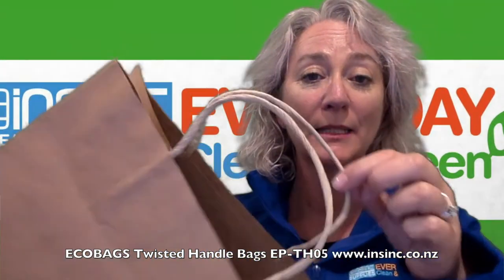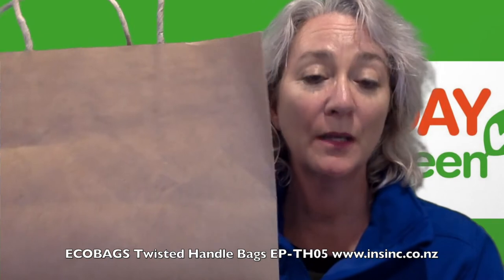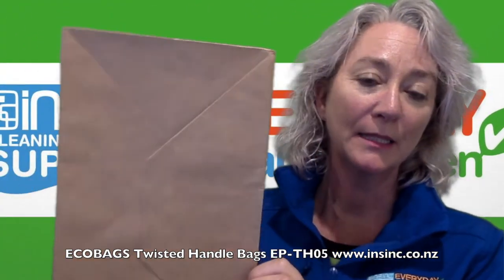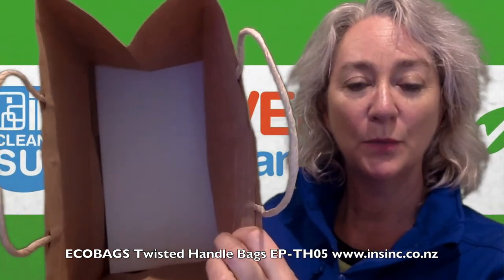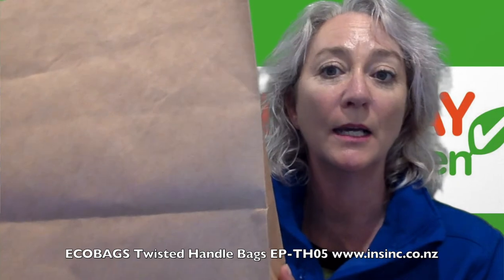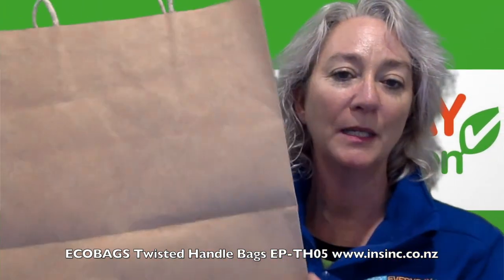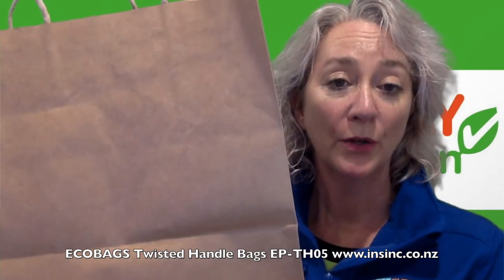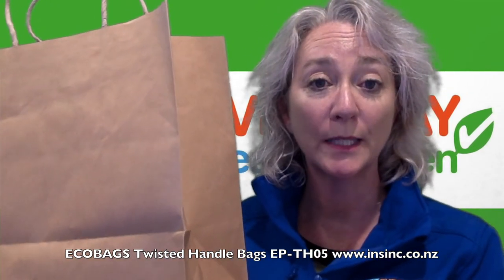Ecobags Twisted Handle Extra Wide Paper Bags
Ecobags Twisted Handle Paper Bags Extra Wide.